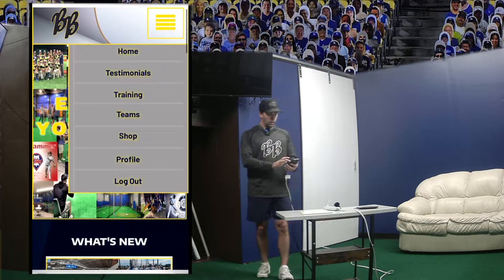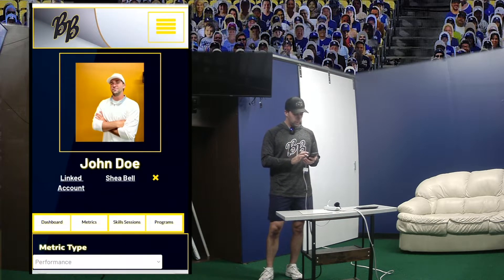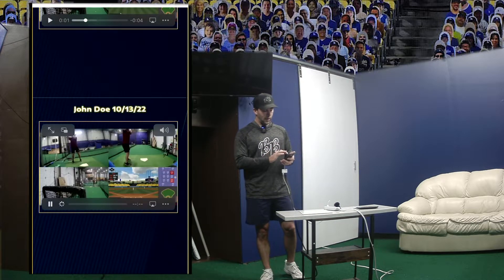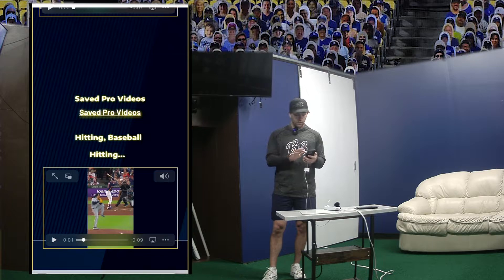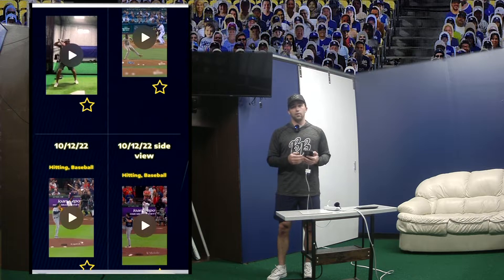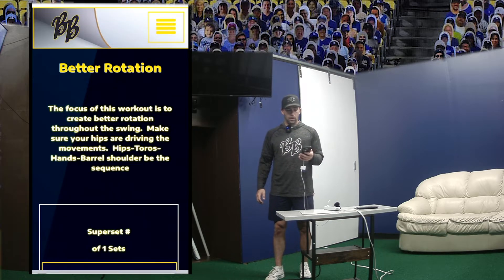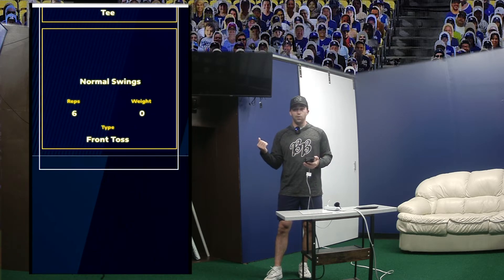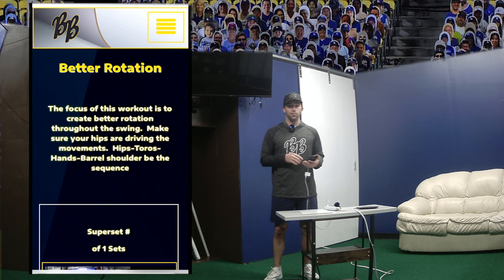Player Profile Walkthrough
This is a sweet addition to our training!!

One of the hardest things to do is get players to see the end goal and vision that our programs are creating.

All of our athletes now will get a player profile that will track all of their metrics, sessions, instructor notes, session videos, and more

They will be able to view videos of their swing with videos of professional players from the same angle as them.  Instructors will be able to recommend videos and save videos straight to their profile as well

Adding this to our already elite facility will yet again set us apart as one of the most elite training facilities in Colorado and the nation

Come join us and check out this amazing feature.